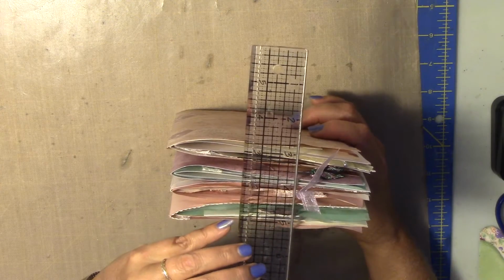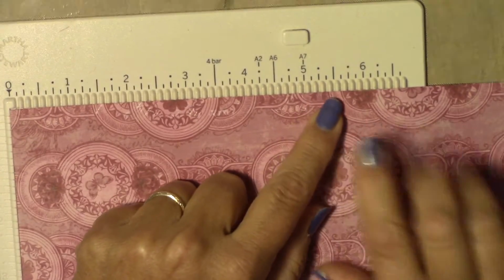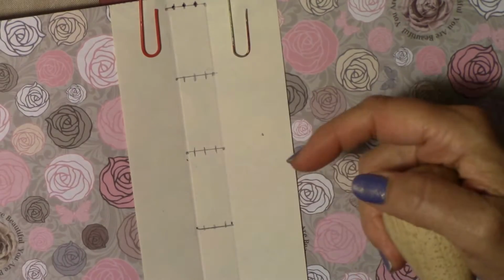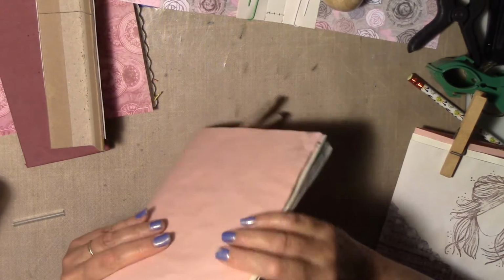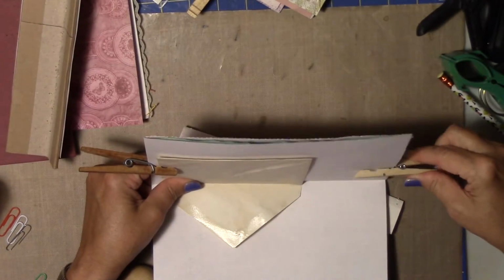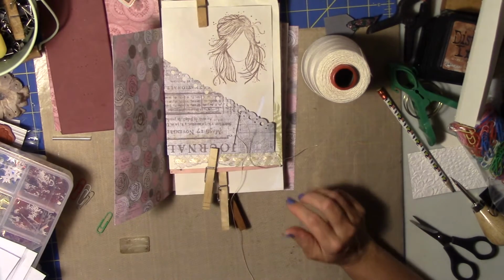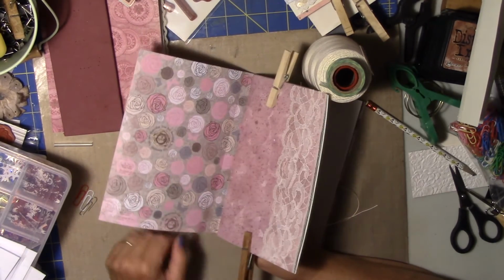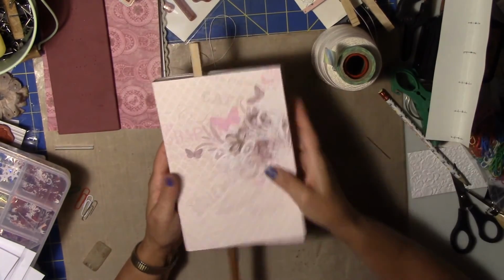Process video on my journals - Part 3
Here is how I prep my gussett in the journals.